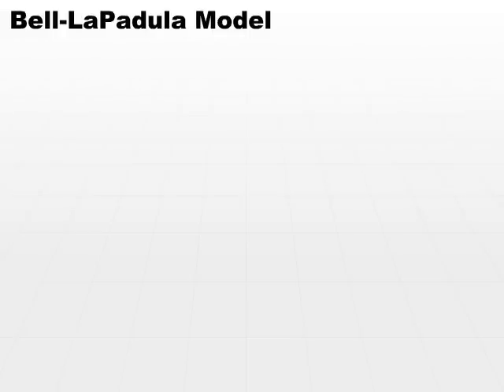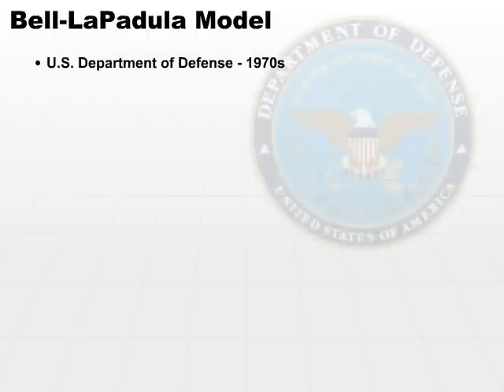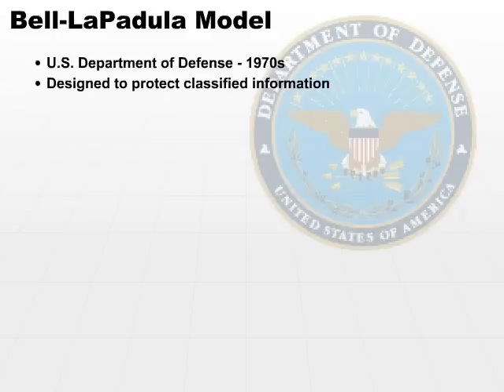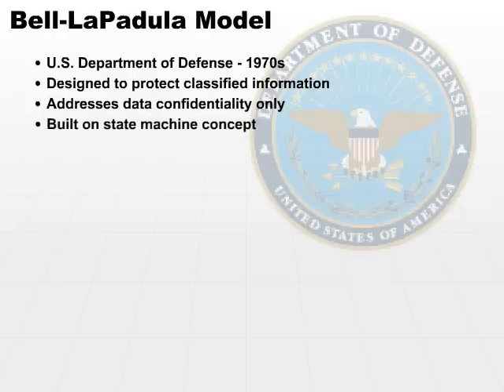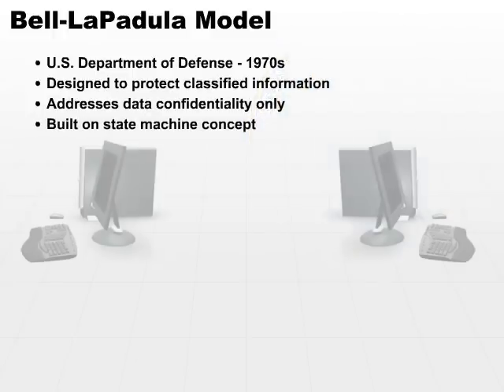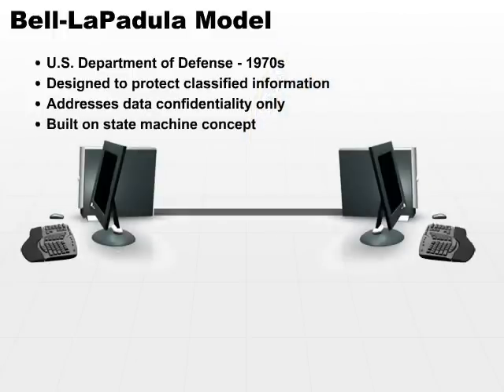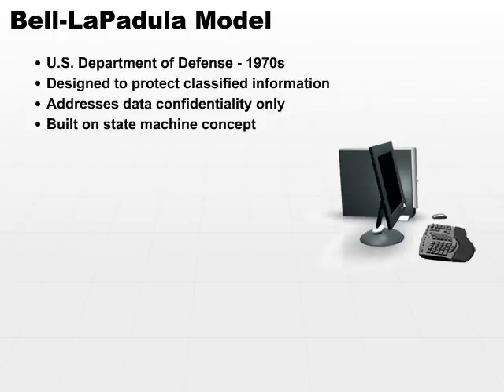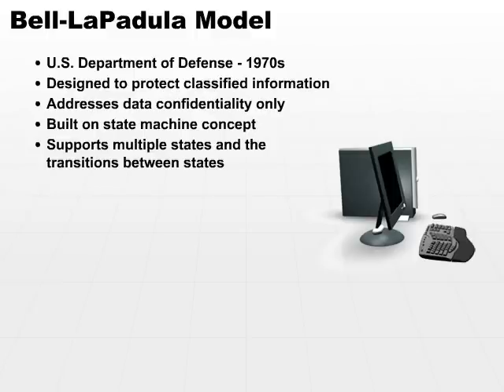16 Bell-LaPadula: The Ultimate Guide to Data Confidentiality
Explore the Bell-LaPadula model, a pivotal framework introduced by the Department of Defense in the 1970s to safeguard classified information. This government-centric model focuses solely on data confidentiality, leaving integrity and availability aside. By utilizing the state machine concept, we can define specific states for our data—mapping transitions from unaccessed to accessed objects while ensuring secure states throughout.

Understanding this model requires meticulous documentation of every possible state an object or subject can occupy. Join us as we delve into how these transitions are controlled and maintained within secure systems.